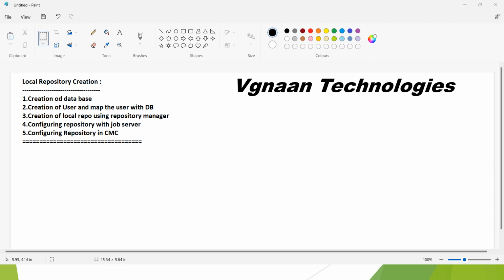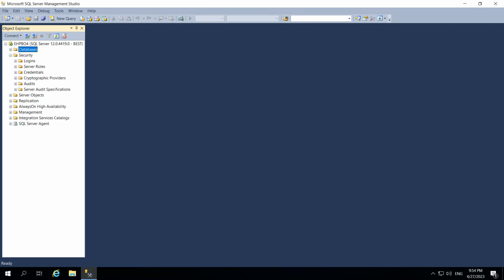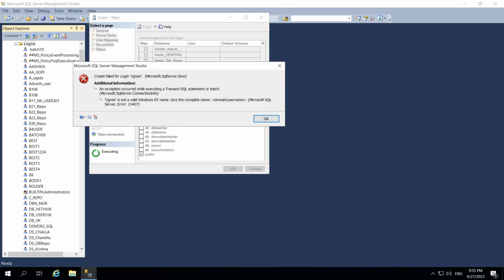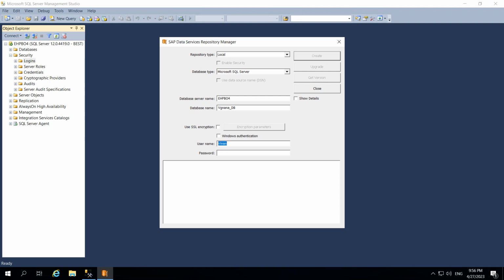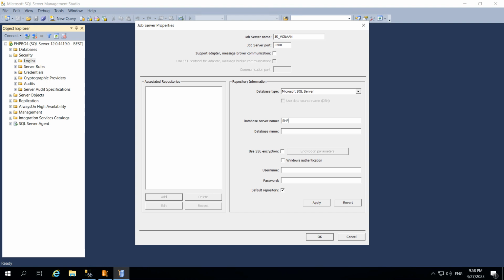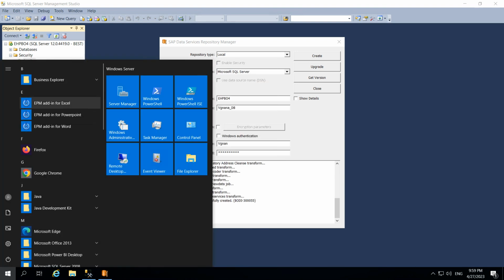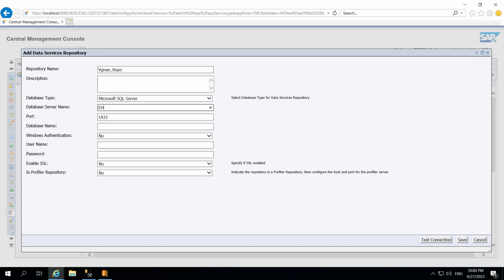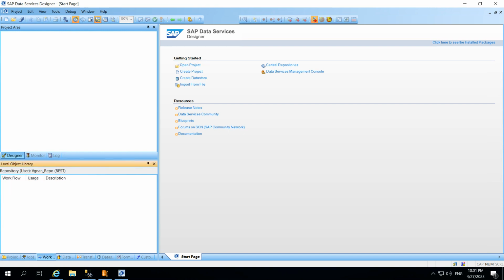1.LocalRepo creation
This video helps in understanding the various steps to create local repository ,configure them with Job Server & CMC